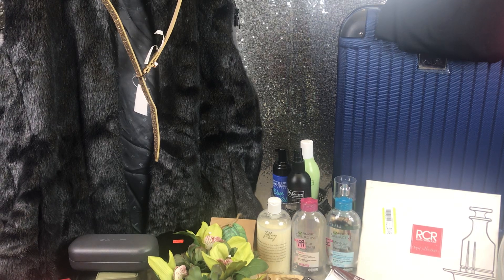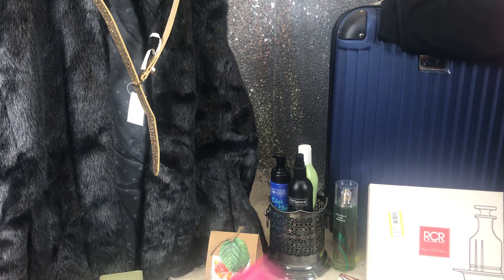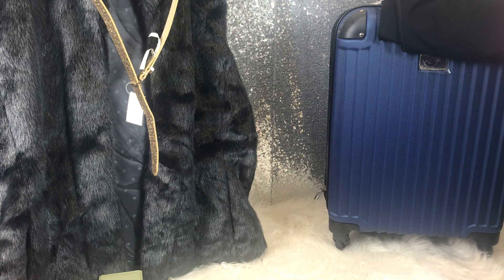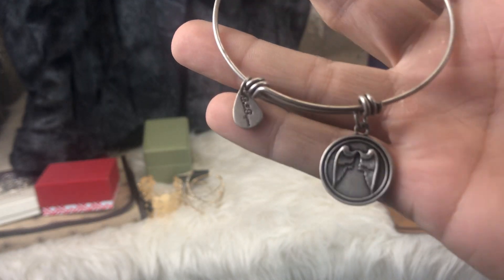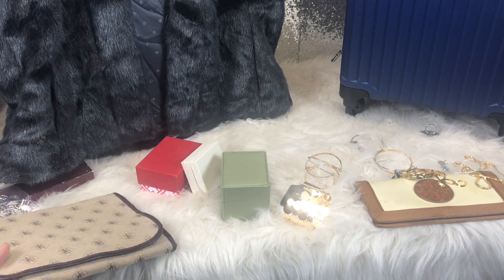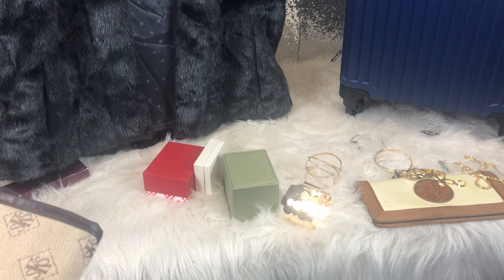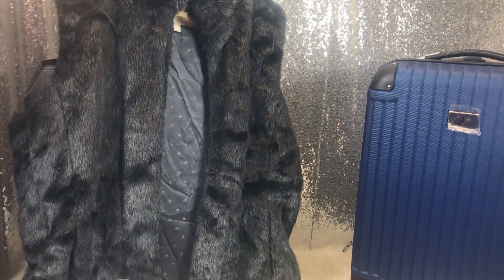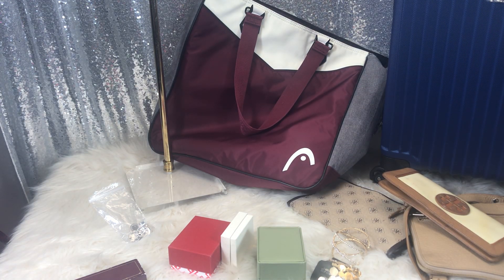Huge rummage sale / Thrift Haul jewelry and lots more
I hope you like my haul